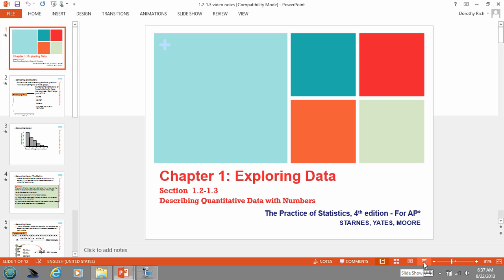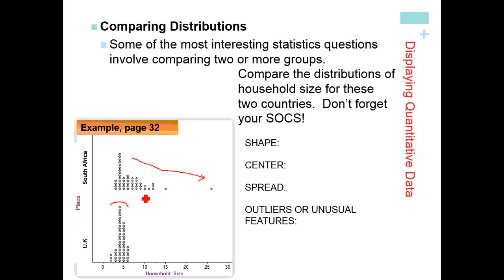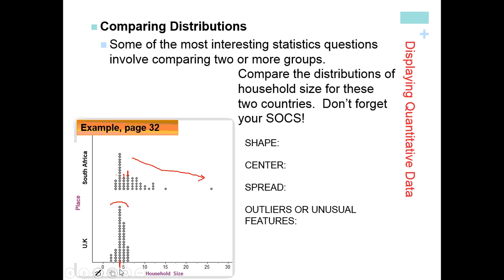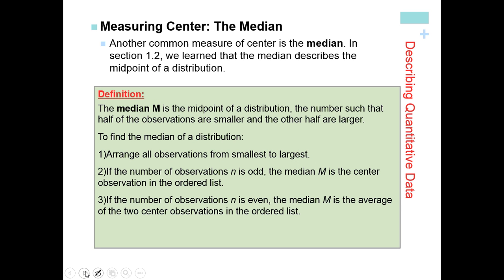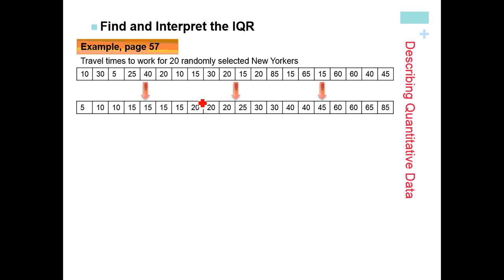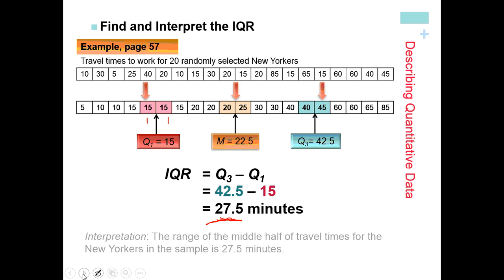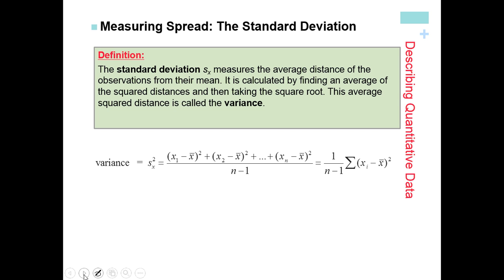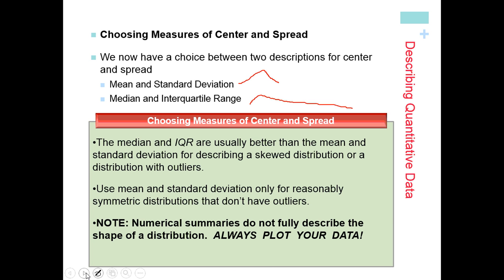AP Stats 1.2-1.3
Notes to go with The Practice of Statistics - Starnes, Yates, Moore- edition 4